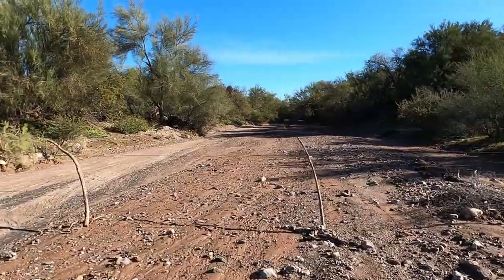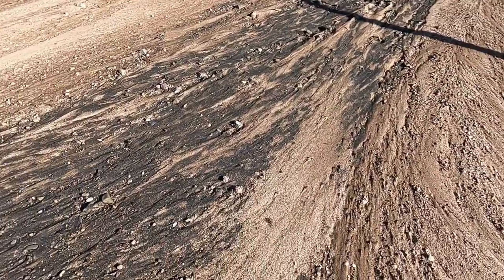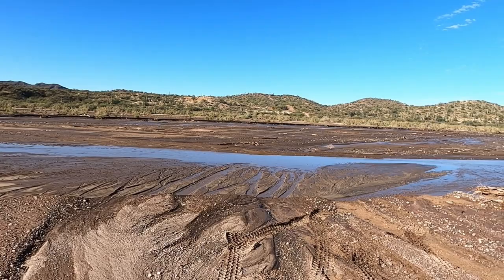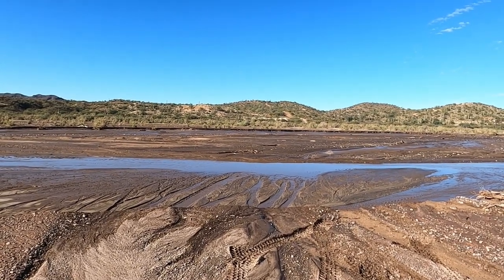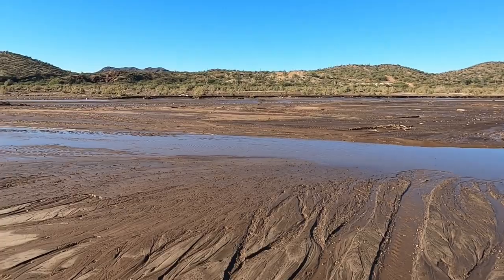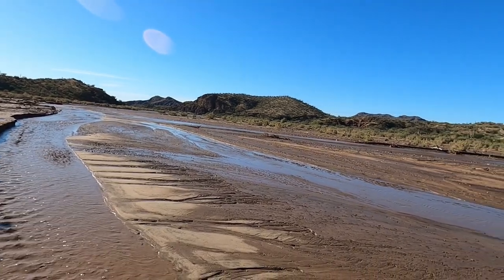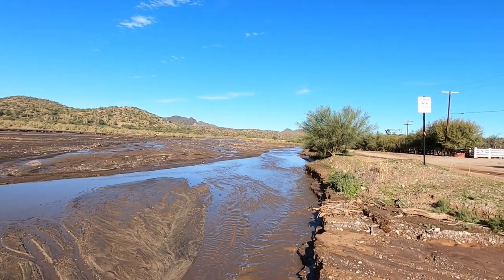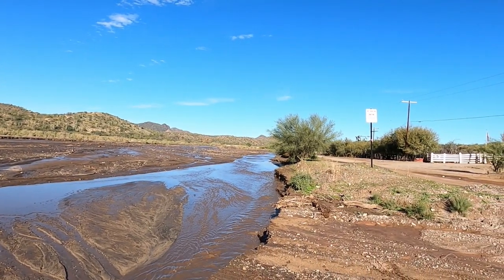Don't Risk Your Life For Gold Day 2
This is the very next day at the same spot we watched the river rising and devouring the banks while rolling boulders like toys. It is an amazing place this Arizona Sonoran Desert and one must learn to take care when it rains. This is a short clip and to the point if you will...

Mail:
Bill Southern
Morristown, AZ
85342